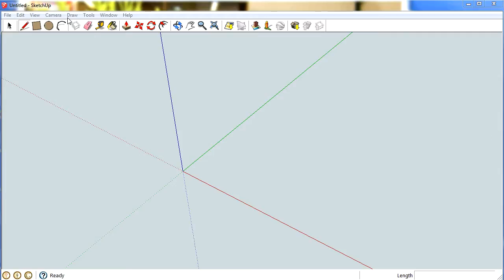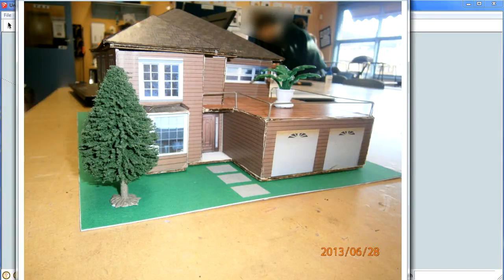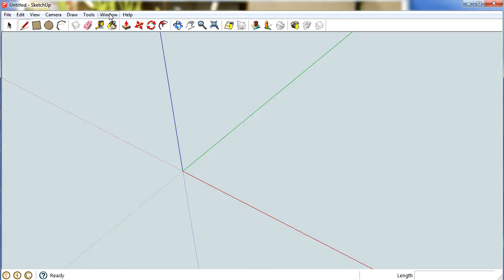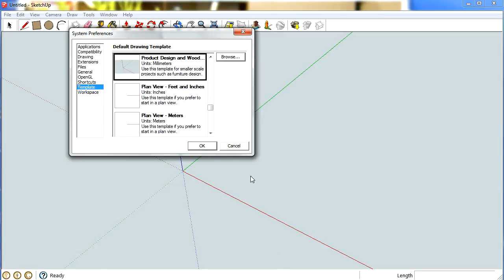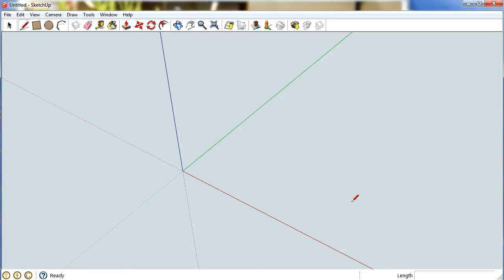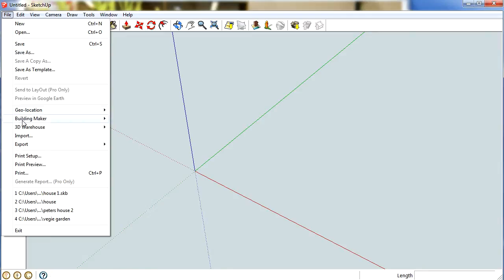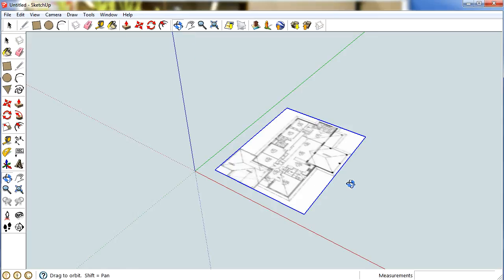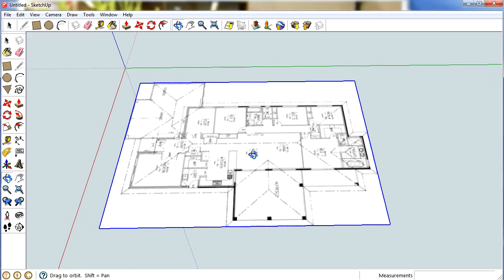Draw a house using sketchup: Introduction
Use sketchup to draw a house, I used this in  my year 9 visual communications class to make scale models on cardboard. This video gives some pointers for those unfamiliar with sketchup and shows some examples of finished scale models.